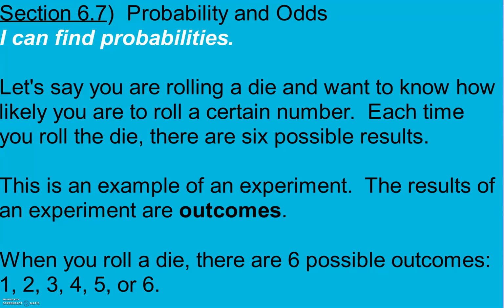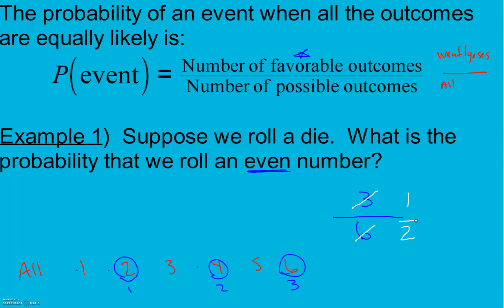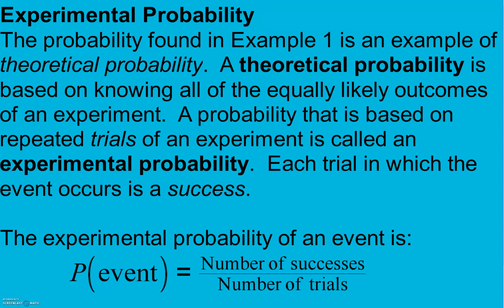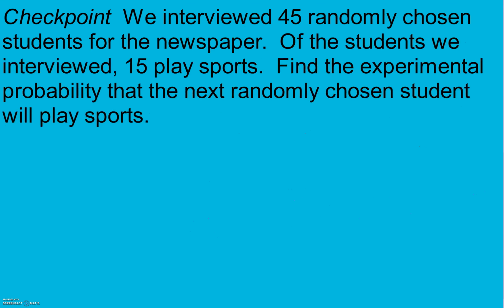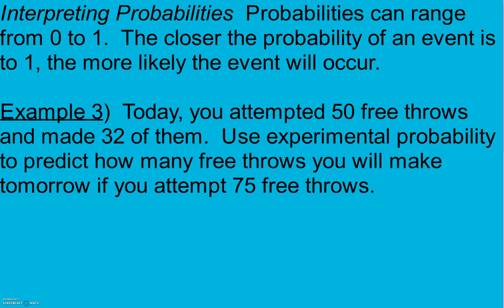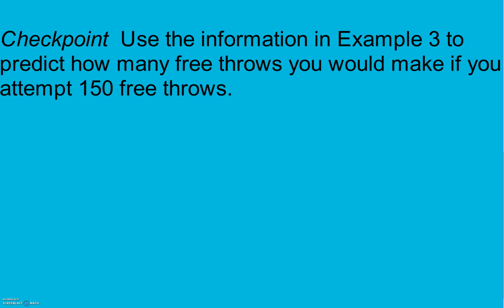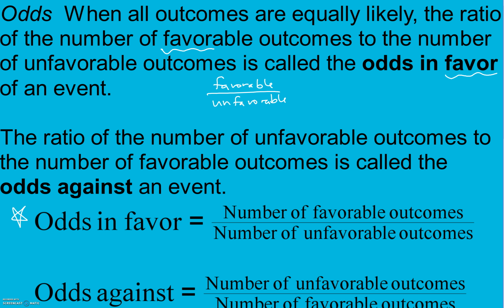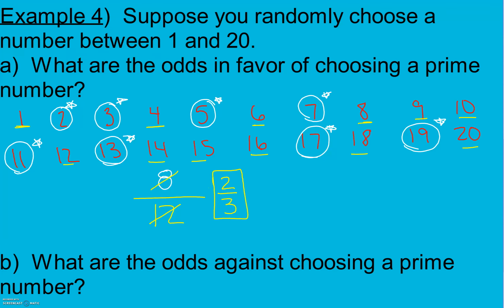Pre-Algebra Section 6.7